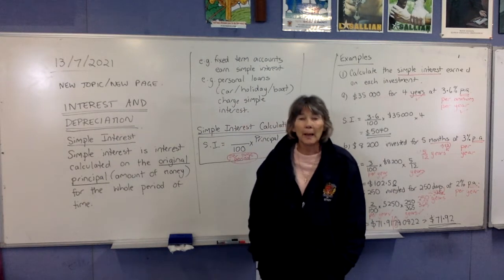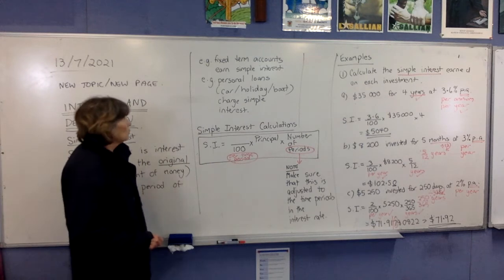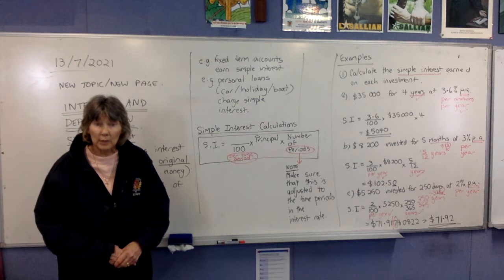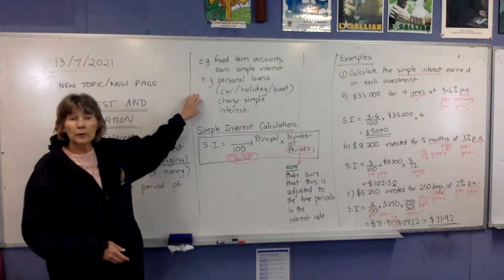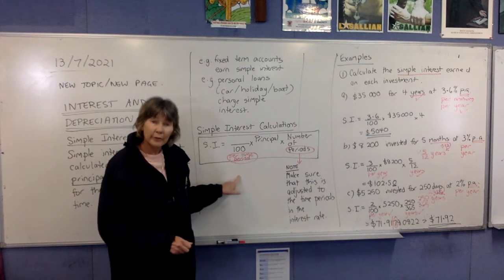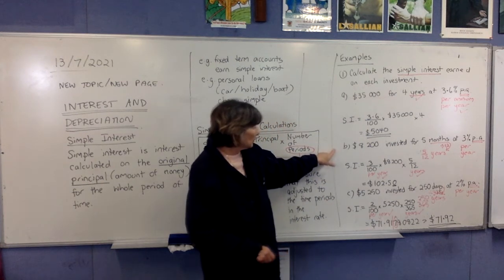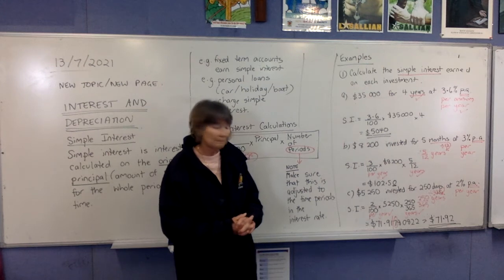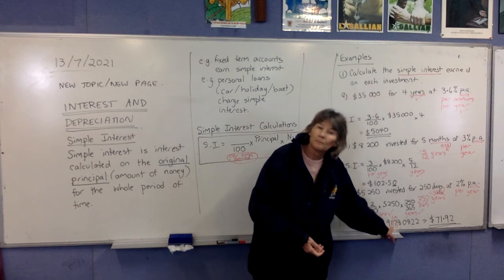Simple Interest - Video 1 (of 3)